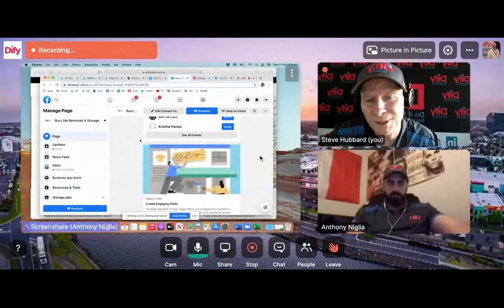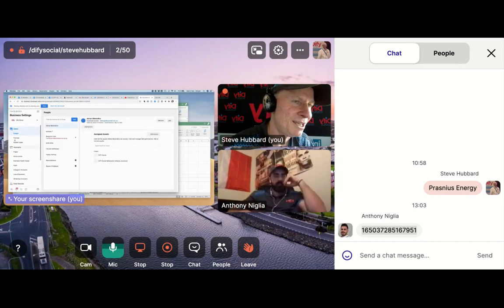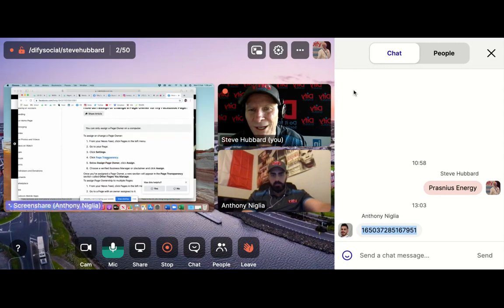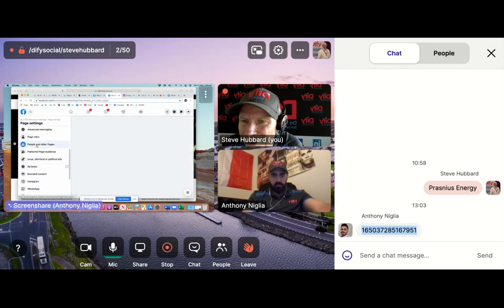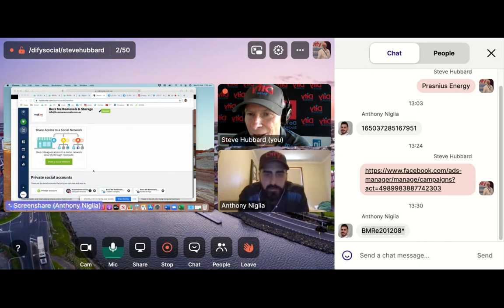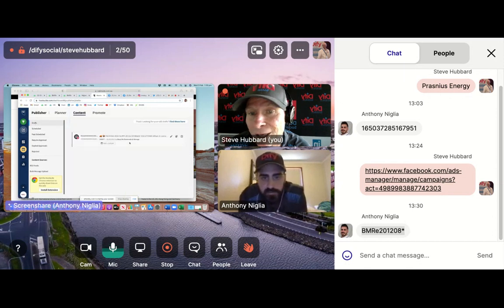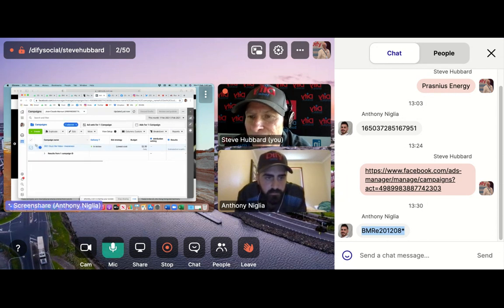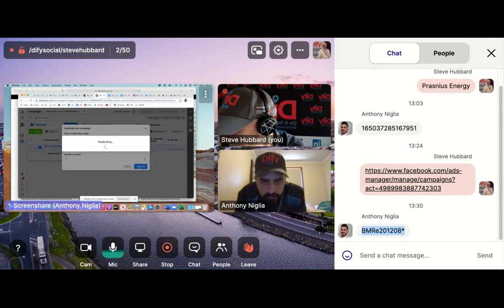BuzzMe Removals - Hootsuite, IG, FB ad campaign/s